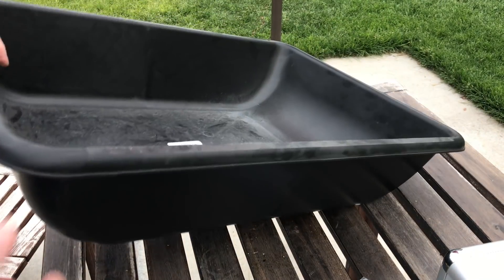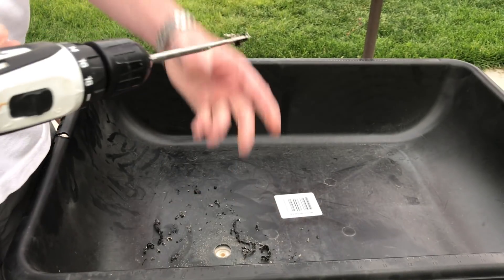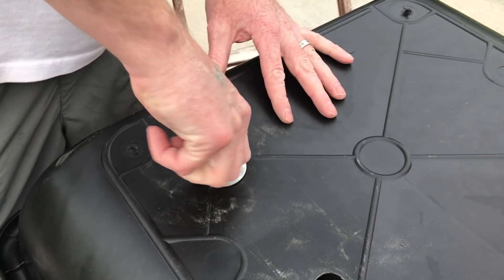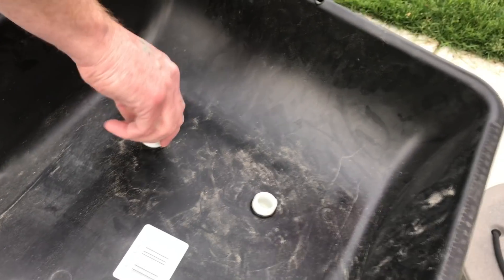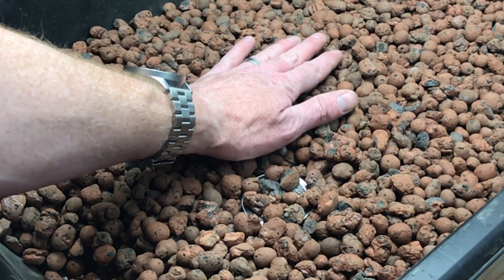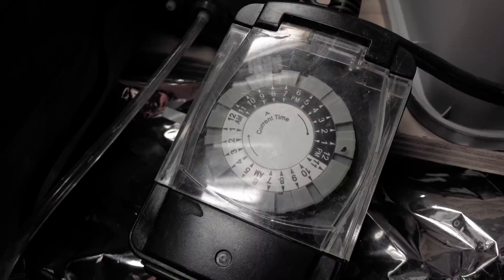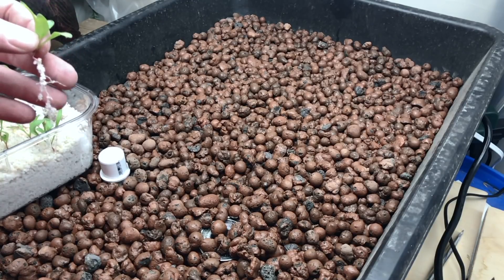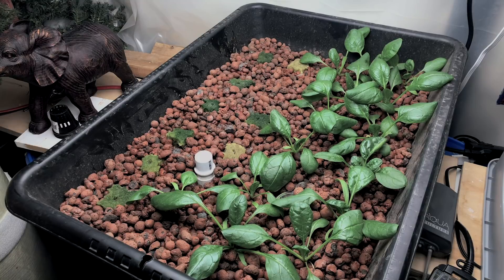Why you need an ebb and flow hydroponics system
I love my new flood and drain system (or ebb and flow). Here are 5 reasons why it is AWESOME, and a couple reasons why it may not work for you. My spinach turned out amazing btw...

Stuff to build it:

I use General Hydroponics 3 part fertilizer:

Masonry Tub:

Clay pebbles (you can use any medium..I used these):

My water pump:

I used clear tubing. Black may be better. If you use the pump above, you need 1/2" ID tubing

TDS meter (for measuring the nutrient content of your solution)

Freaking awesome knife to use in the garden: